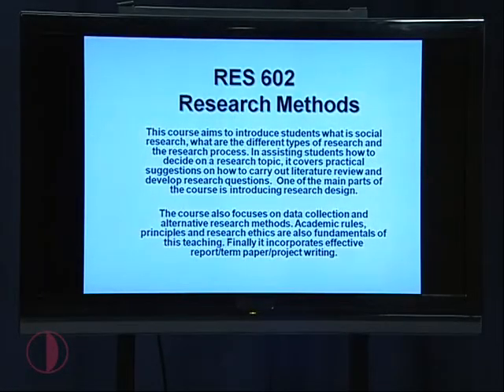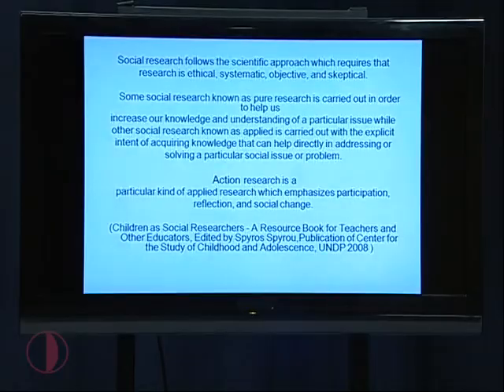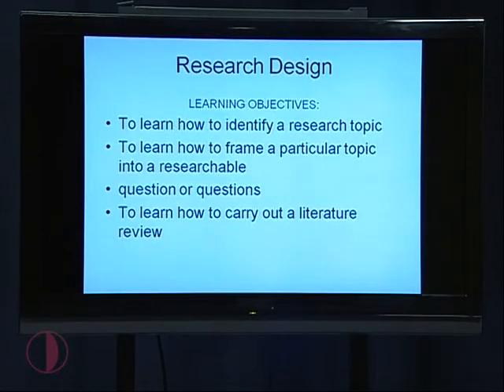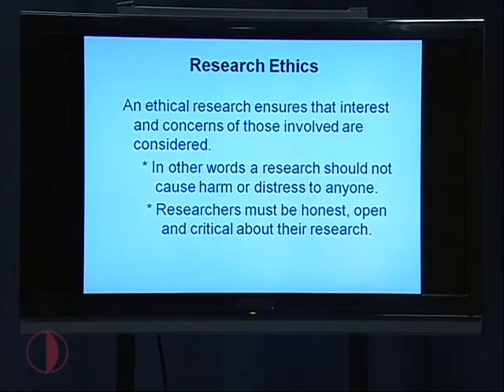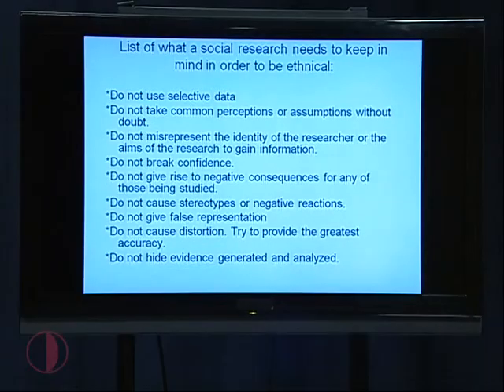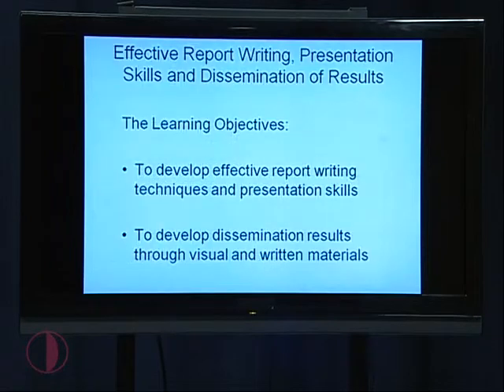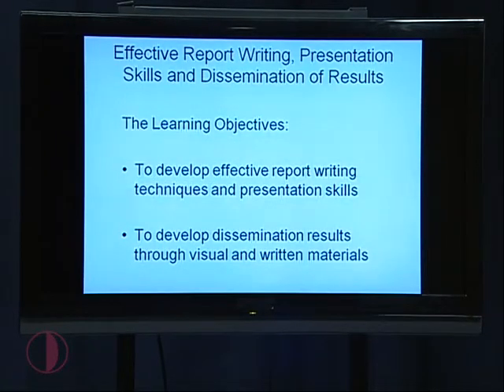1 28 02 2018